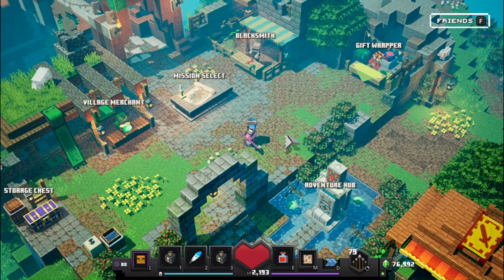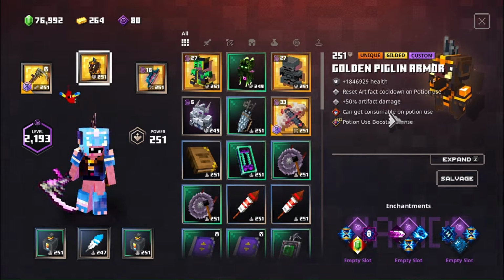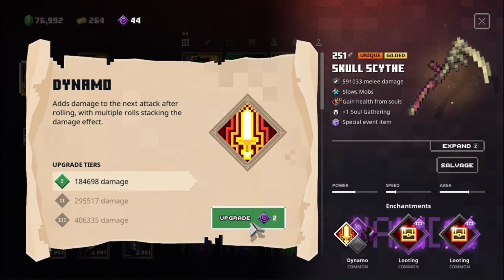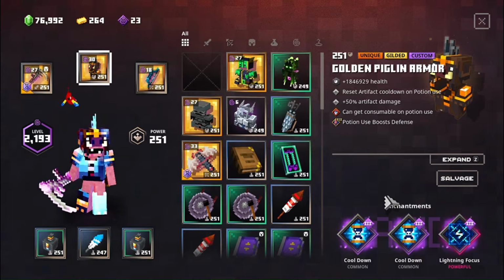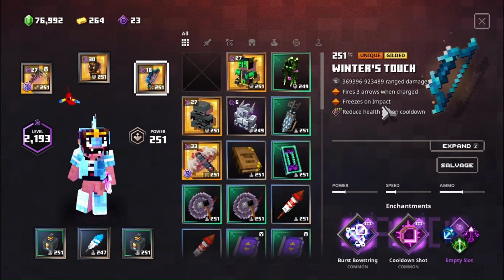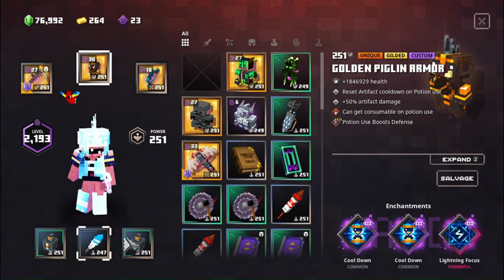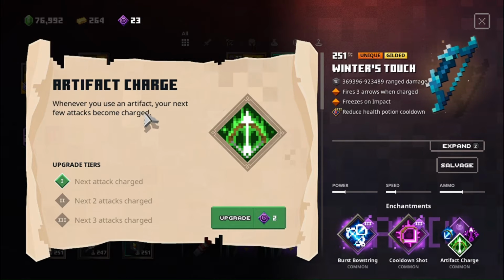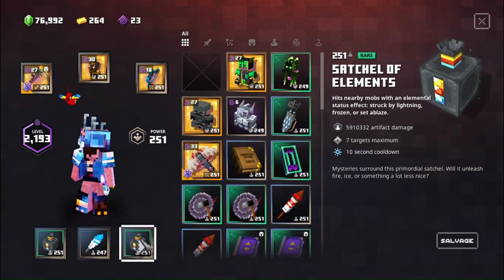[Minecraft Dungeons] Piglin Mage?! | Golden Piglin Mage Build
This build is a mage class build, but not any ordinary mage build. See typically you'd see people using shadow walker, glow squid, splendid robe or wither armor for their mage builds. But this build uses a mechanic that none else do. In terms of stats to look for in mage builds golden piglin only has 1 obvious stat. And that is +50% artifact damage. But it also has 'Artifact cooldown reset on potion use' it means every time we use our potion we can instantly use our artifacts. But our potion takes long to be used again so how can we reduce it? Refreshment! we use the melee as a support weapon because we can't use it efficiently. But what we do use a lot is the ranged. use the light feather to trigger burst bow string and cooldown shot which Instantly reduces the feather and reduces the cooldown of our artifacts. Burst bowstring gets triggered when there's mobs in the area. If we put refreshment on it any kills from burst bow string on our bow reduces the potion cooldown. It's also the reason i used the winters touch. It has insanely high damage shooting 3 arrows when charged. I also doubled up on the looting as we need as many as possible as the winters touch is not the most arrow efficient.

Skull Scythe: Looting 2X, Anima Conduit, Dynamo
Golden Piglin Armor: Potion Barrier, Cooldown 2X, Lightning Focus
Winters Touch: Burst Bow String, Cooldown Shot, Refreshment, Void Strike
2X Satchel of Elements, Light Feather.